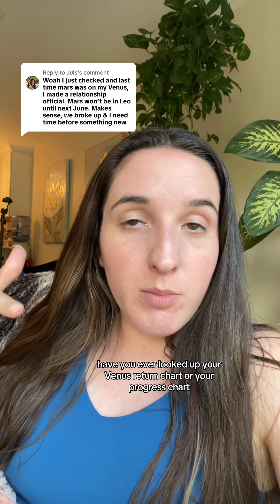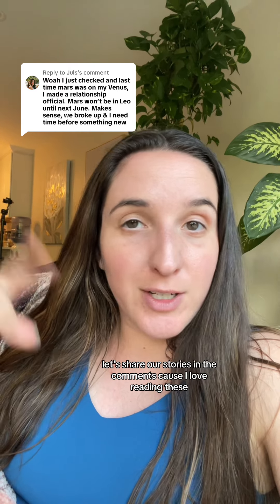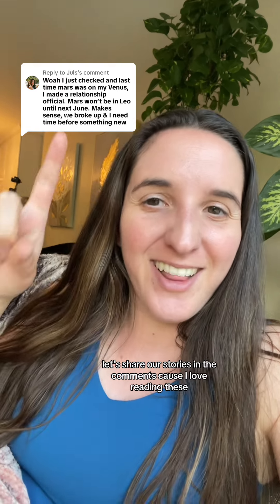have you ever looked at your venus return chart?